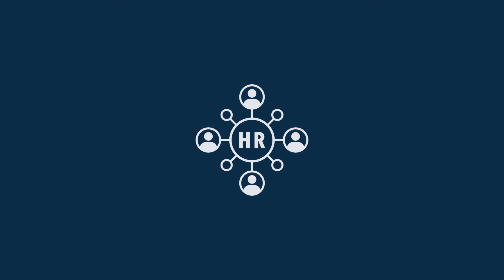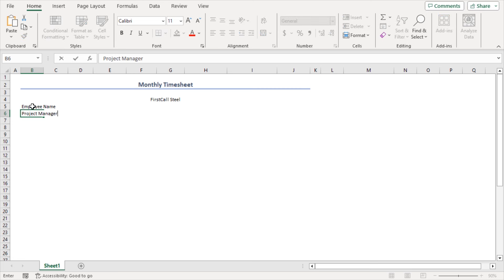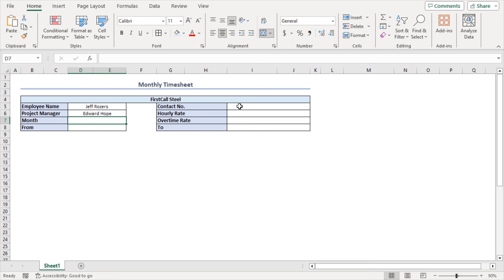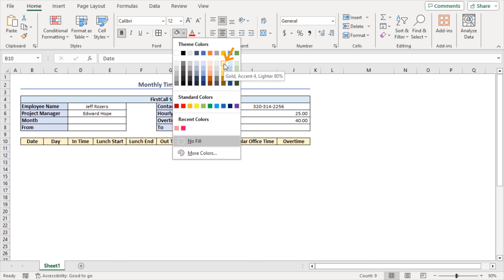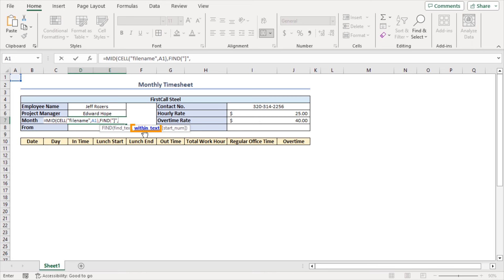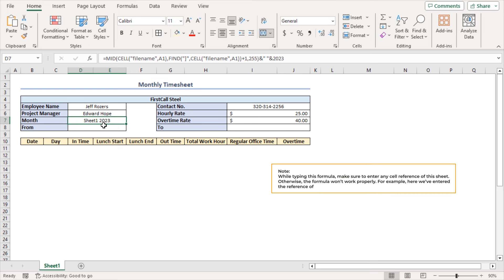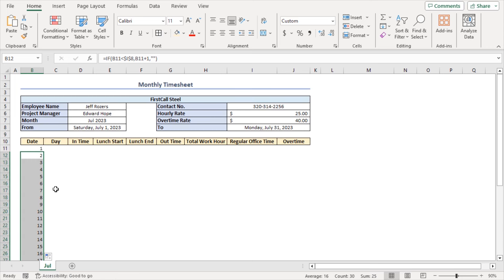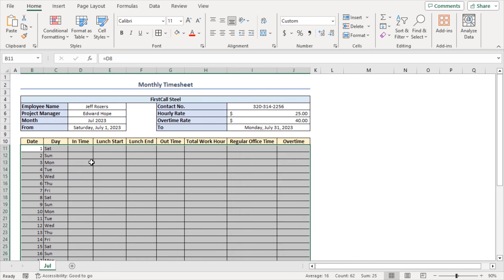How to Create a Monthly Timesheet in Excel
In this video, I'll guide you through multiple steps to create a monthly timesheet in Excel. You'll learn about creating a basic outline for the monthly timesheet, generating dates and corresponding days, specifying weekends on the monthly timesheet, and entering the required data to complete it. A monthly timesheet can be used to track the time an employee has worked during a specific period. Timesheets are utilized by businesses to record the time spent on tasks, projects, or with clients. With practical examples and step-by-step instructions, you can effortlessly make a monthly timesheet in your own Excel spreadsheet.

✨ ⯆ Resources:
 ALT+O+D - To open the Conditional Formatting Rules Manager

0:00 - Intro
0:49 - Creating  a basic outline of the monthly timesheet
8:44 - Generating the date and corresponding day
11:16 - Specifying the weekend of the monthly timesheet
12:44 - Entering required data to create monthly timesheet